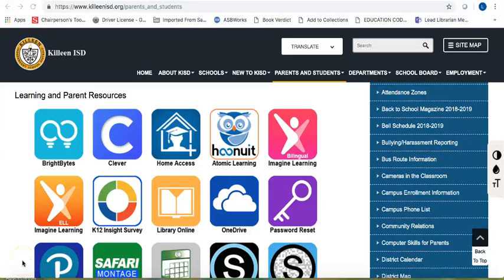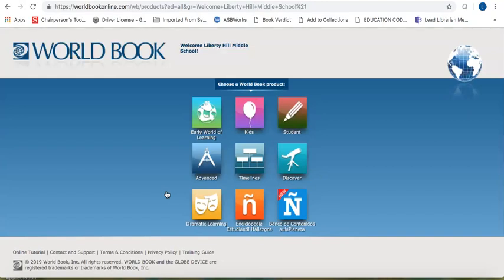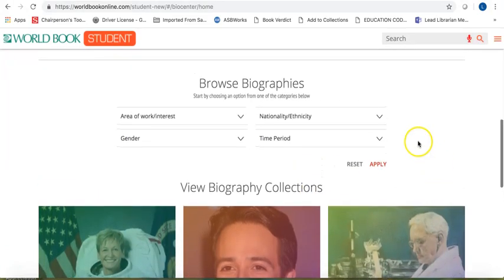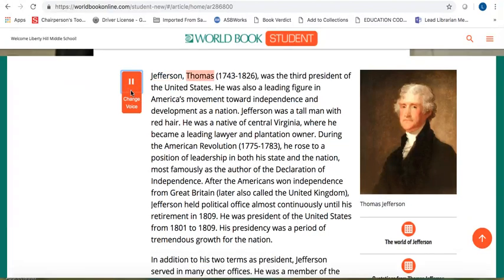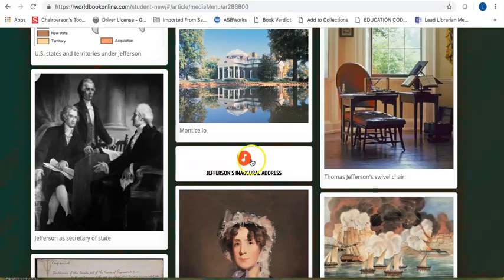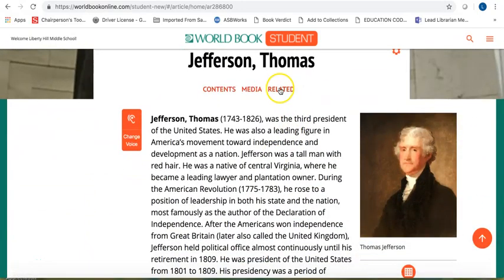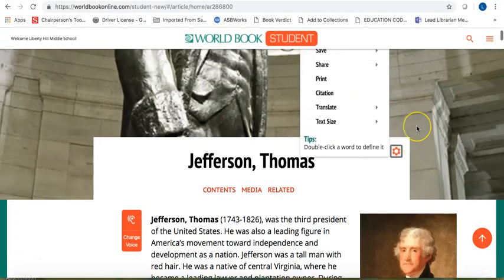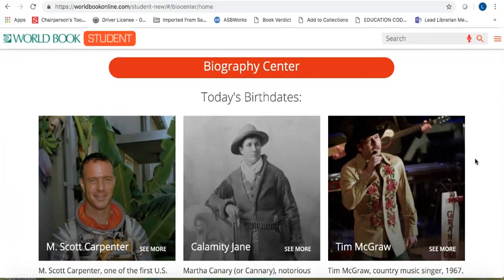Biography Center in World Book Online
Let's see how to use World Book online! We'll take a look at the biography center and see how we can use it to get info for our research.